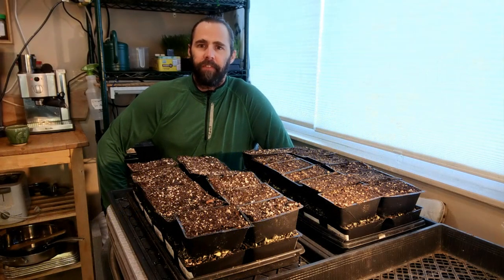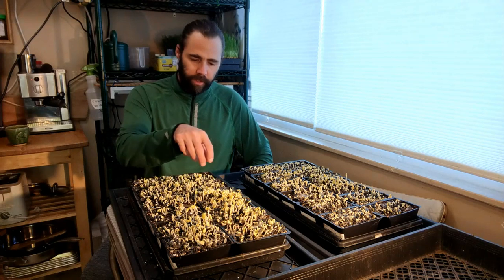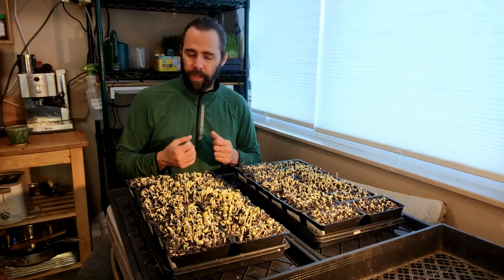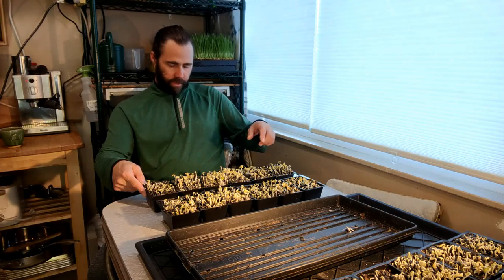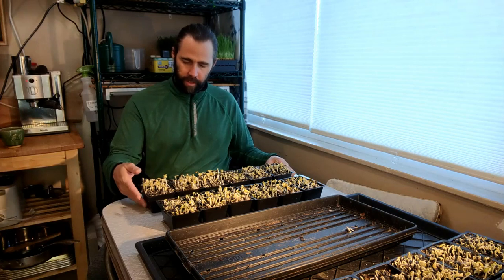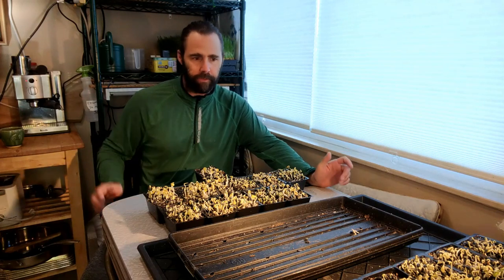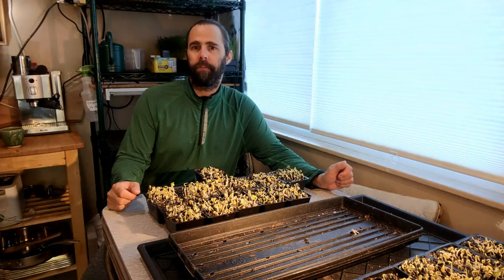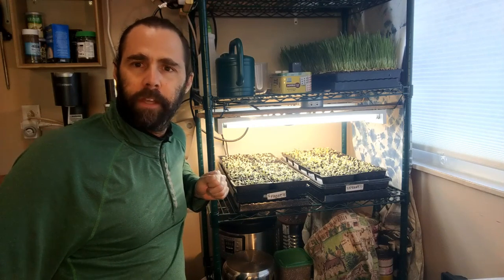Microgreens Experiments - Sowing Rates #10: Uncovering Sunflower and Wheatgrass Observation